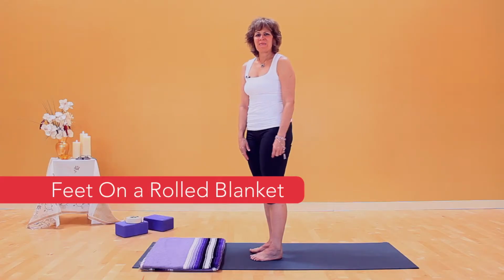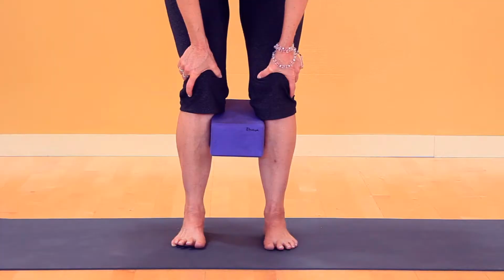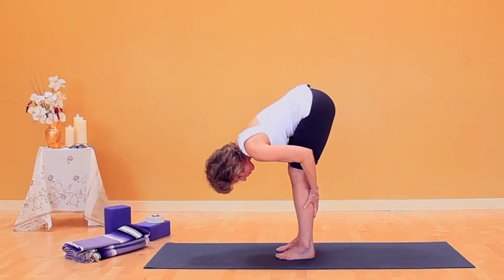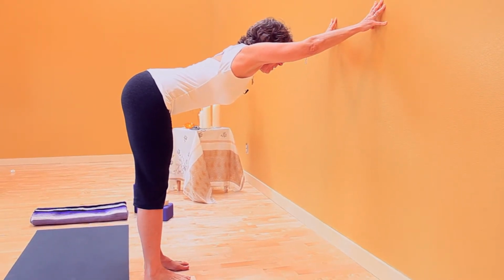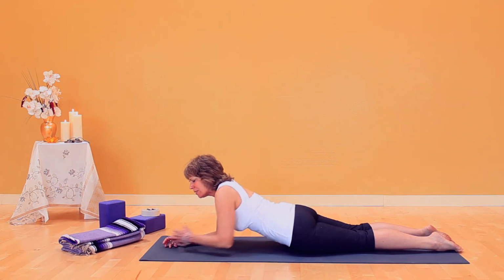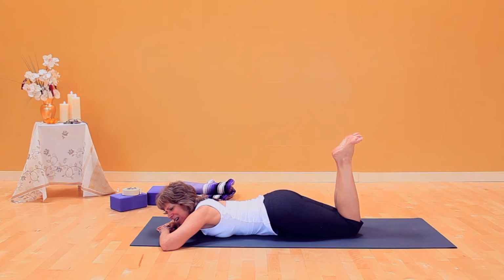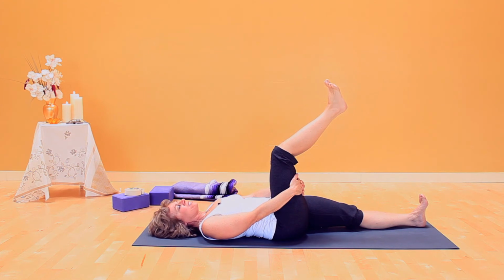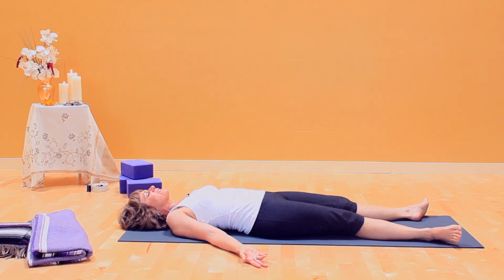Yoga for Healthy Lower Back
Video by: SacredHandProductions.com